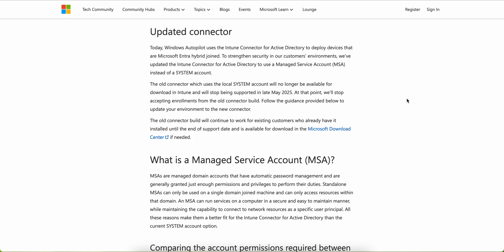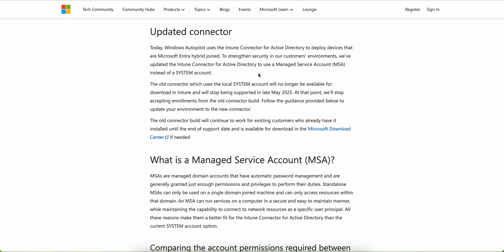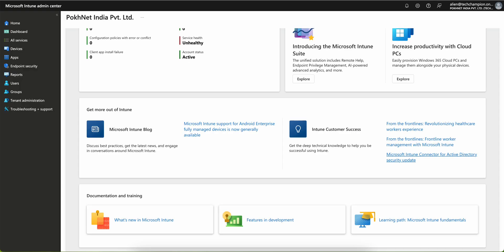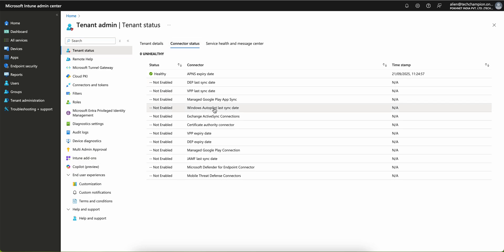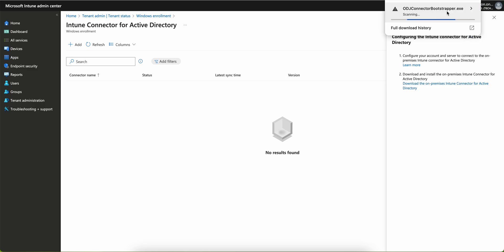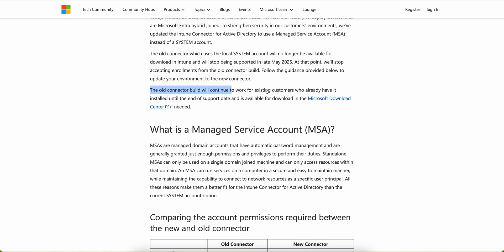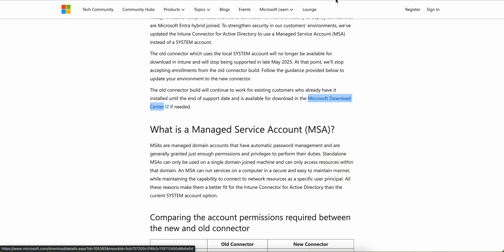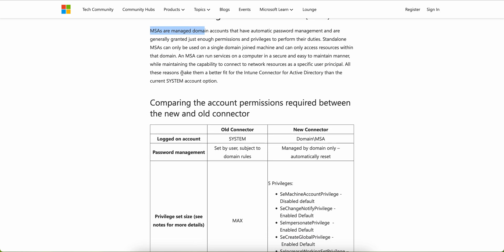MS236- Update your Intune ODJ Connector for AD to Use MSA prior to May 2025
In this video, you will learn how to Update your Intune Connector to Use MSA prior to May 2025.